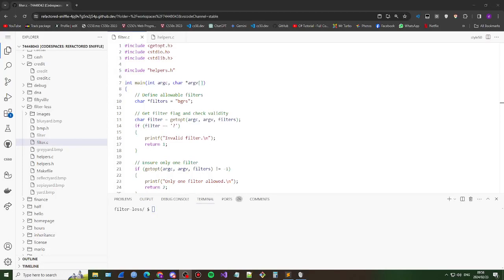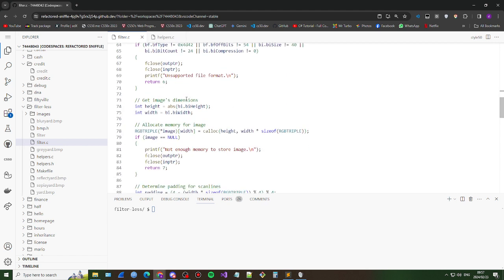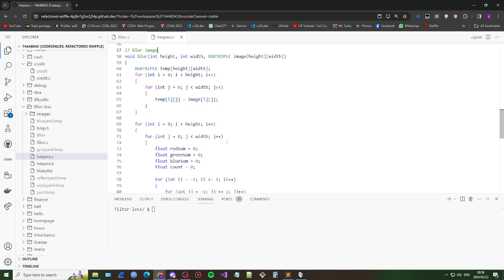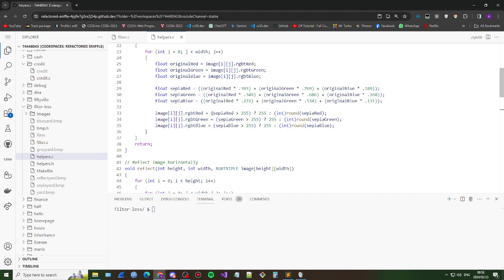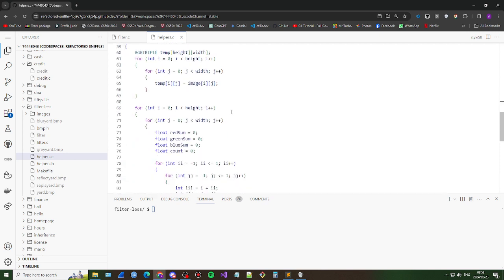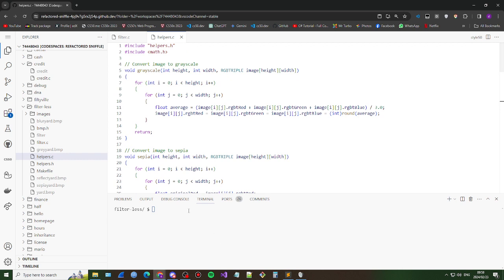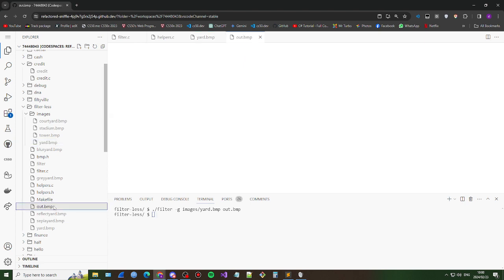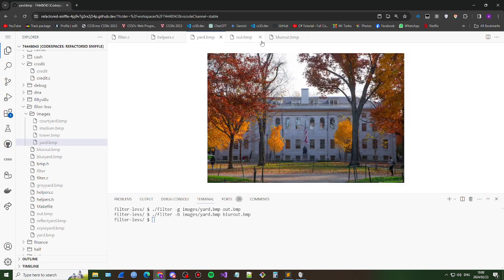Project 4 - Filters